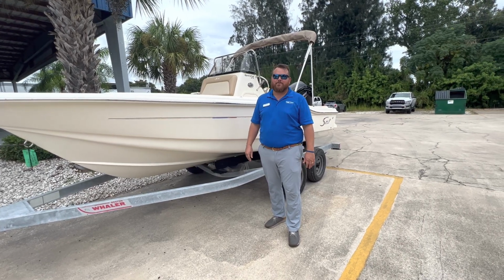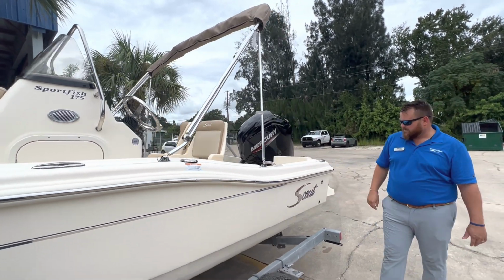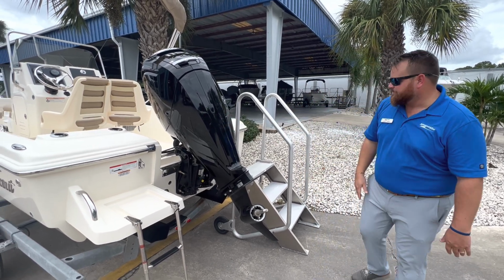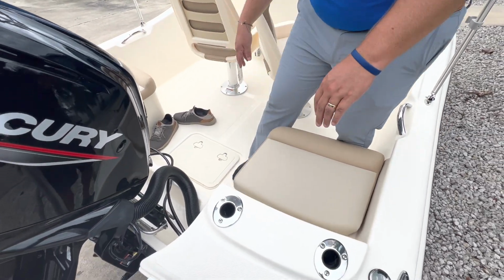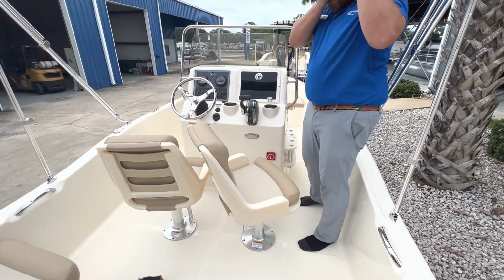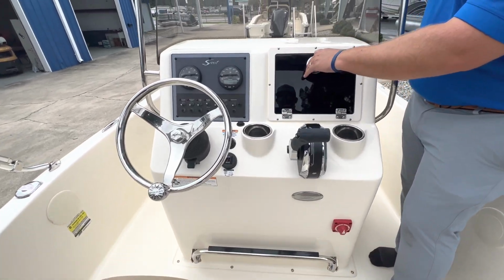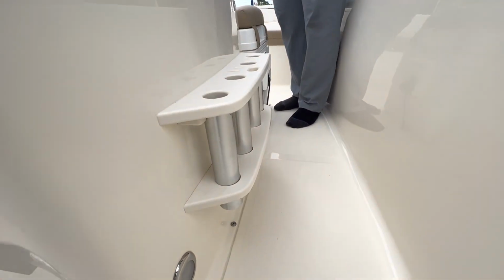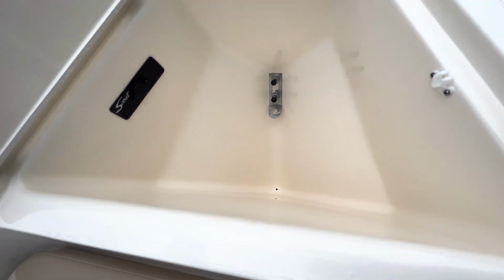2023 Scout 175 Sportfish